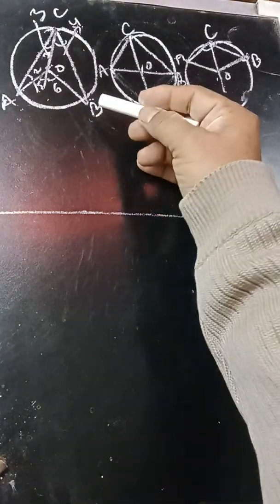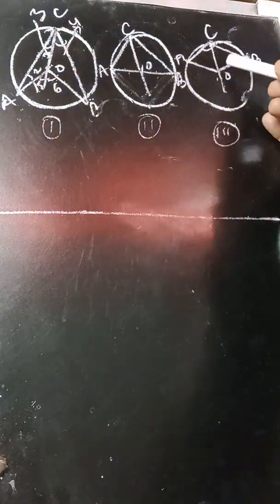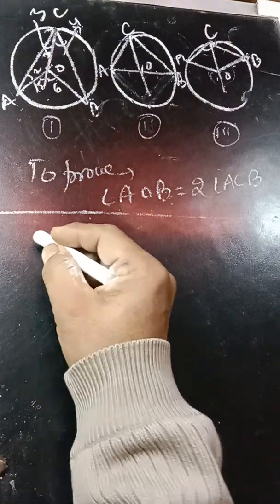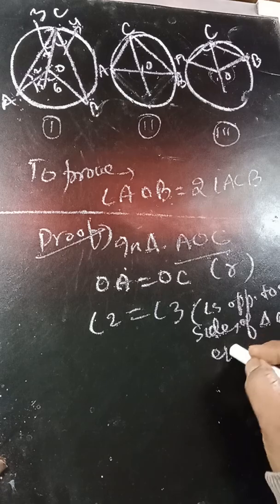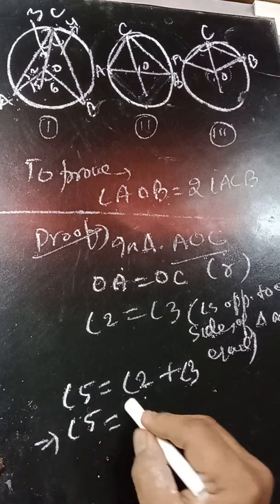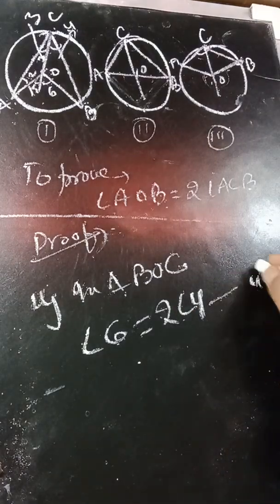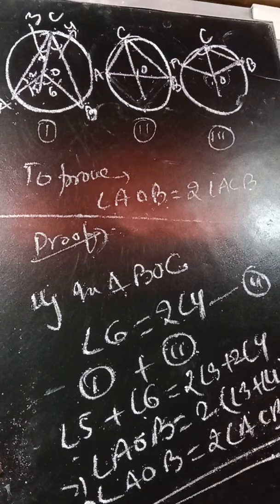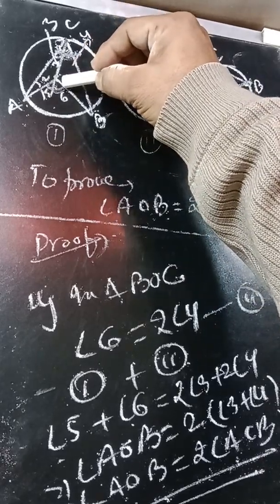angle AOB = 2angleACB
Angle subtended by arc is double the angle
subtended by it at any point on the remaining
part of the circle .